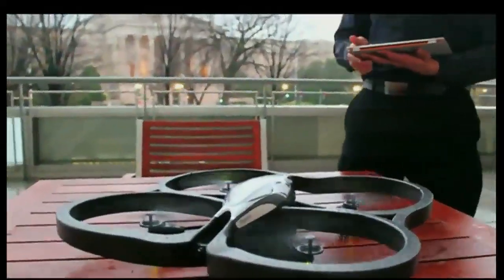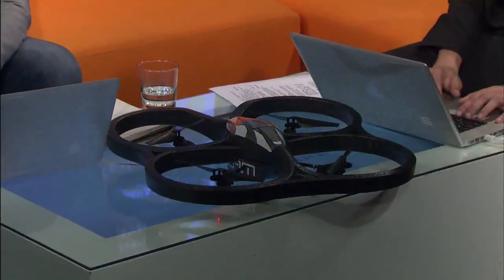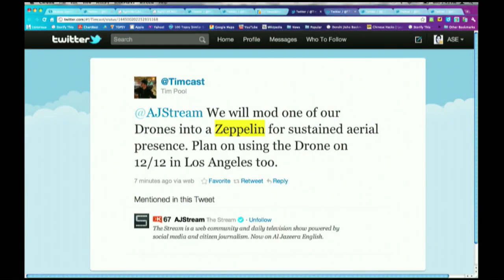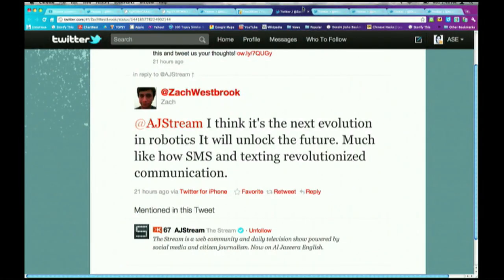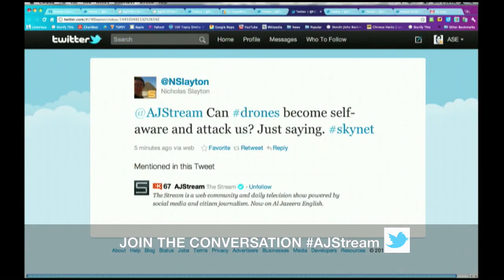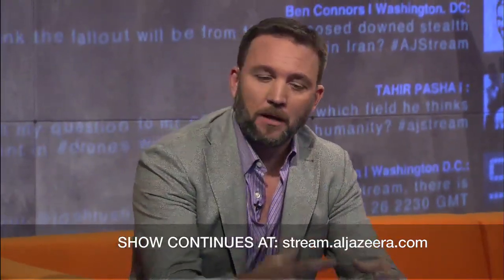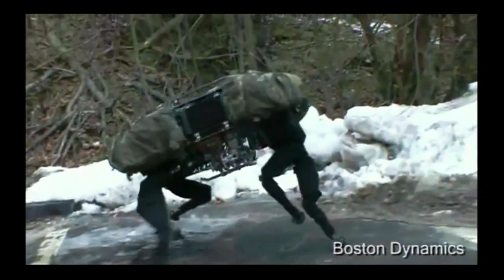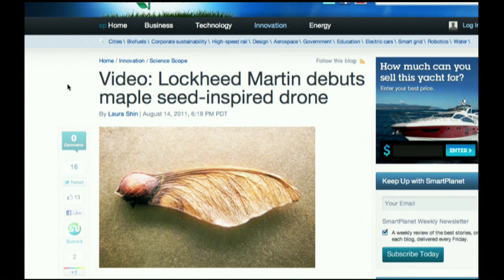The future of drone technology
As drones become cheaper and more accessible, we examine its technological advantages as well as privacy concerns.

Guests: Josh Rushing, Ryan Calo

Thumbnail image: REUTERS/Joe Skipper